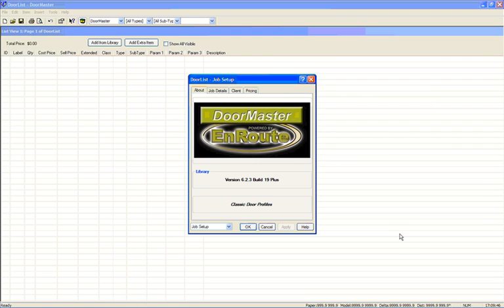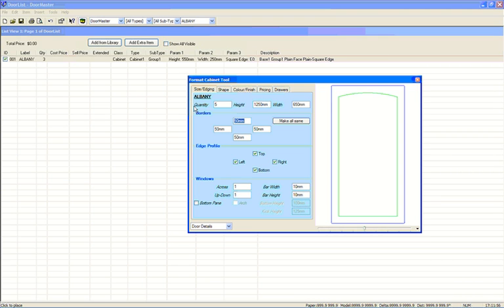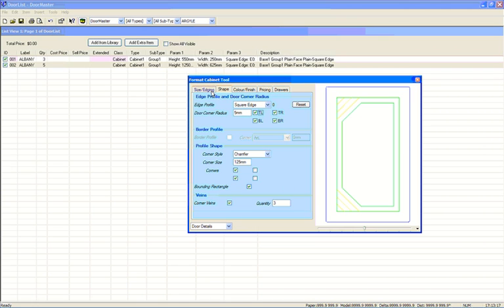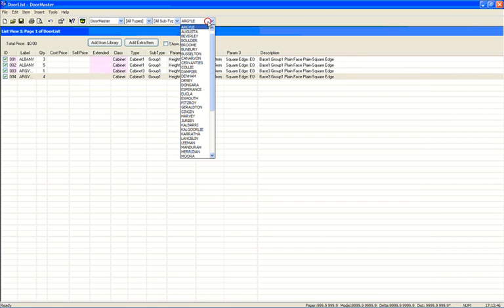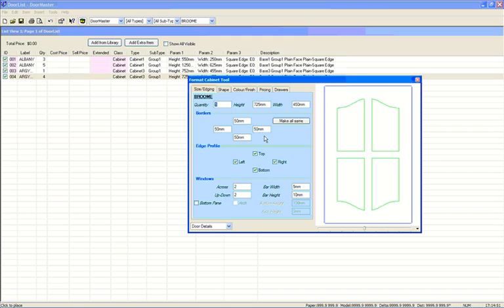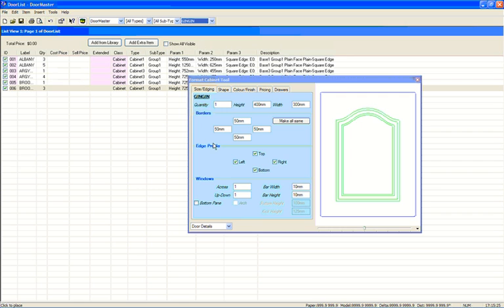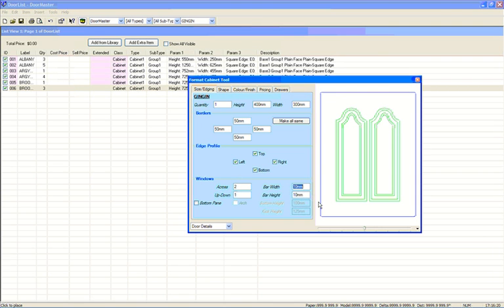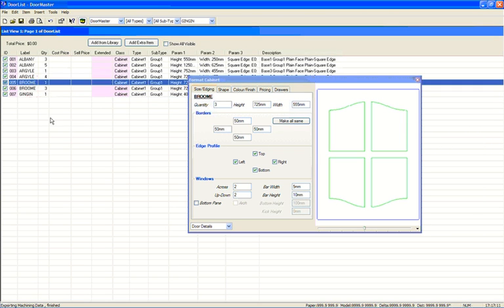DoorMaster Sample Video 2012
A sample video of how to use DoorMaster